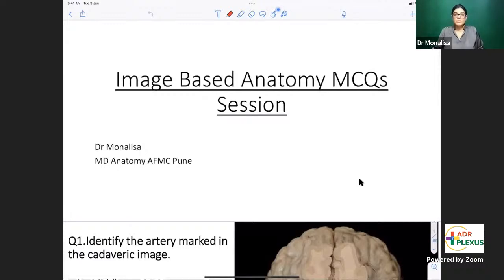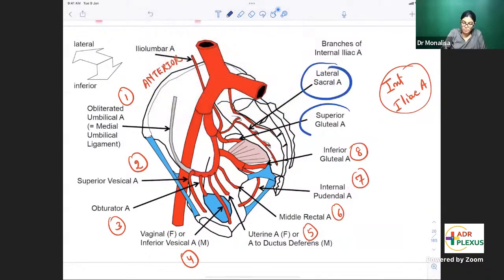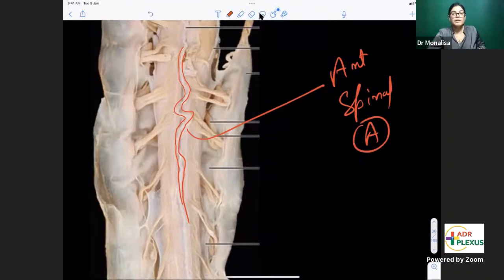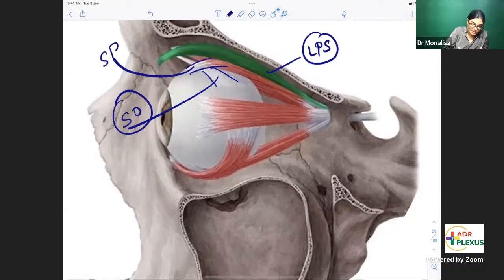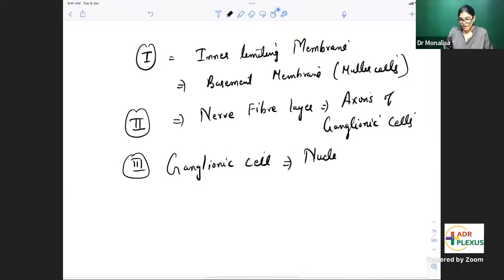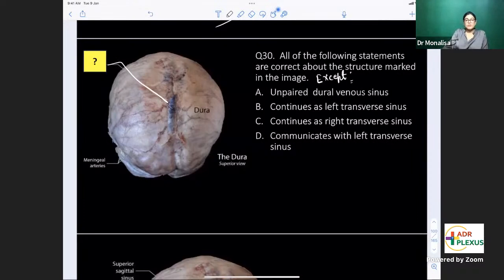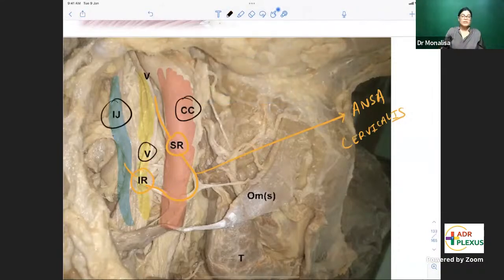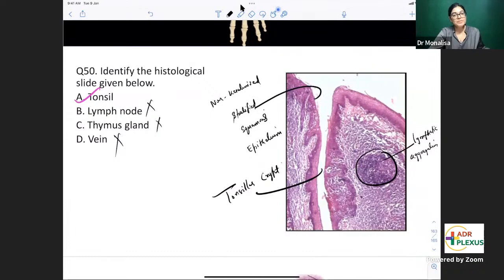Rapid IBQ Revision Anatomy : Target NEET-PG 2022 - Dr Monalisa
Rapid Response Revision